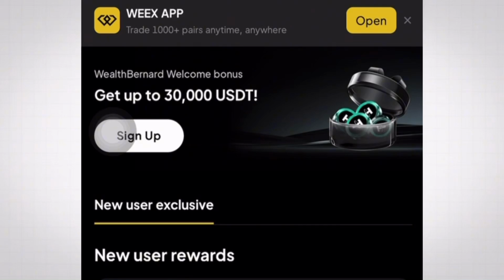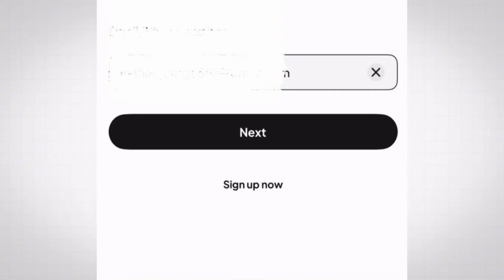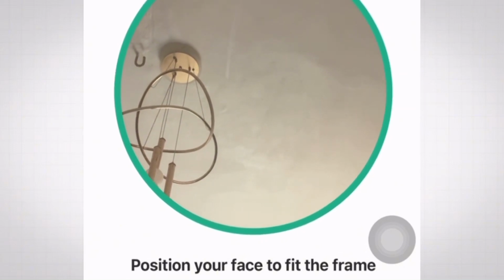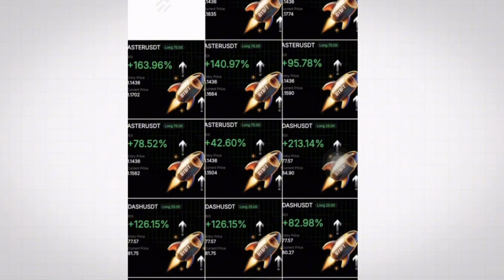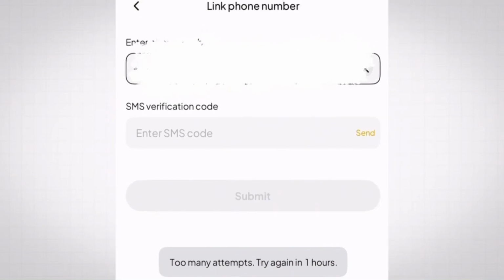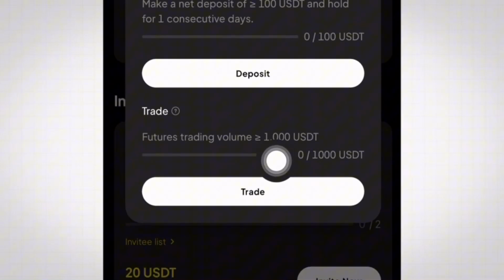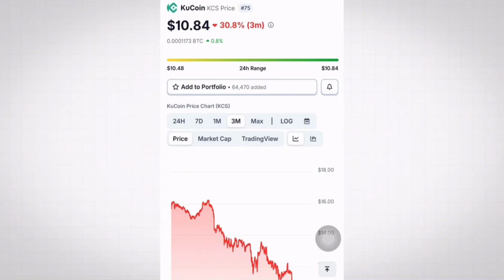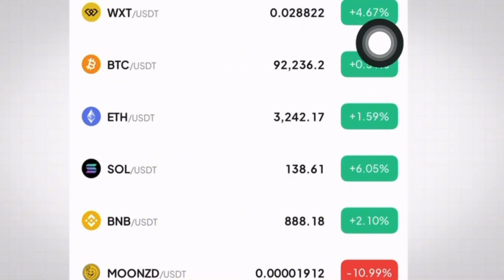Earn USDT Free Tokens Airdrop on Weex Exchange 2026.(WEEX Tutorial)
Create a WEEX Account:
• Weex Referal Code; ys7r